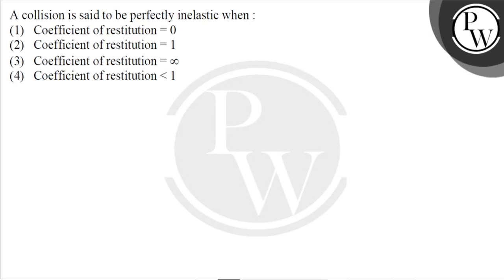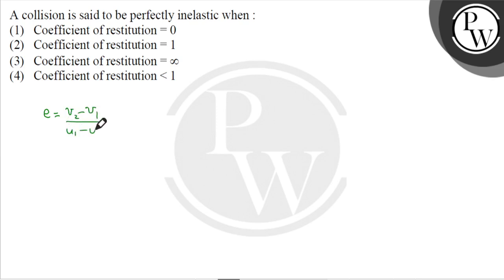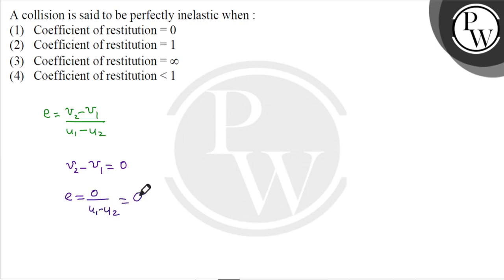A collision is said to be perfectly inelastic when:....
A collision is said to be perfectly inelastic when: 📲PW App